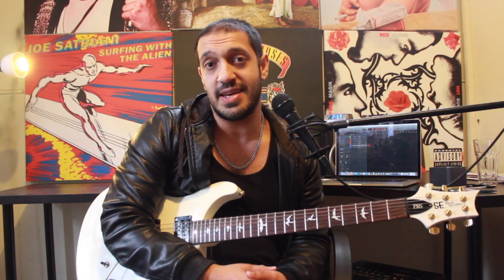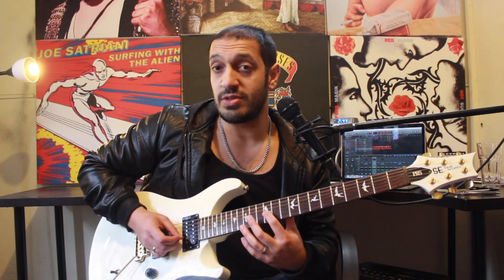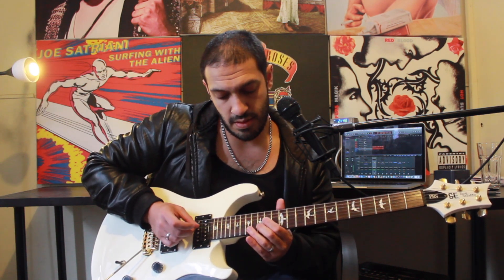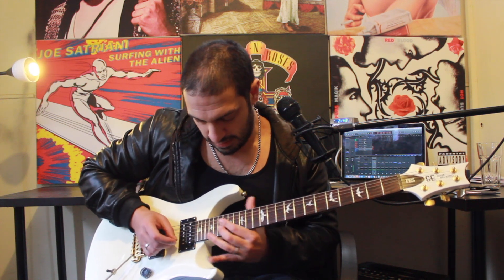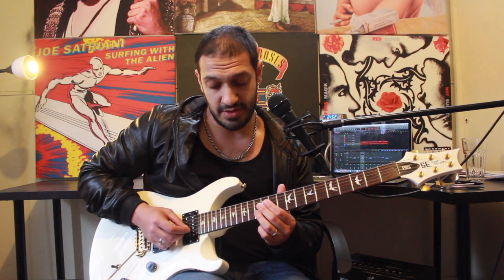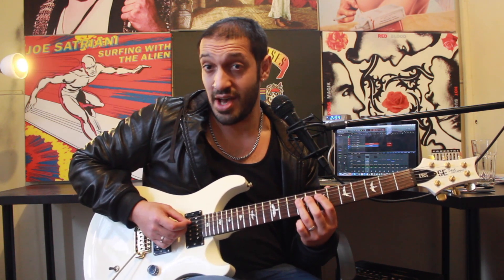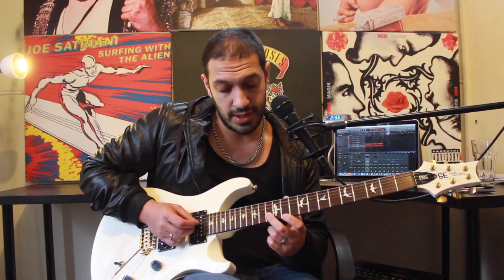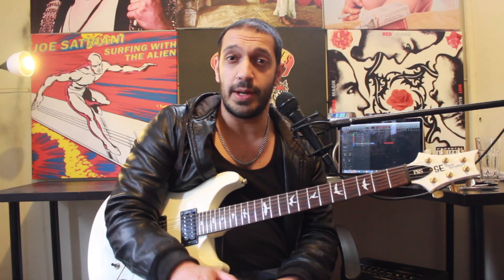How to play ‘The Stage’ by Avenged Sevenfold Guitar Solo Lesson w/tabs pt1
Hi guys! Welcome episode 229 pt1 of Learn That Solo! Today we’ll look at the delicious 1st solo from ‘The Stage’ by Avenged Sevenfold.

Tuning: D A D G B E (Drop D)

Nothing like some new A7x and Syn win. The slidey bit section 3 is cray cray so be patient! The rest is relatively manageable!

Part 2 and 3 dropping soon!